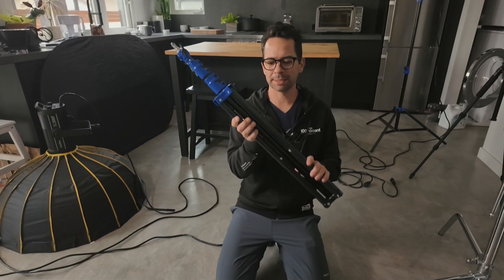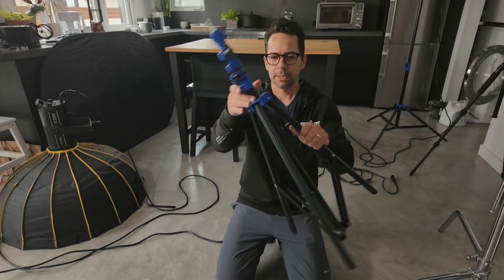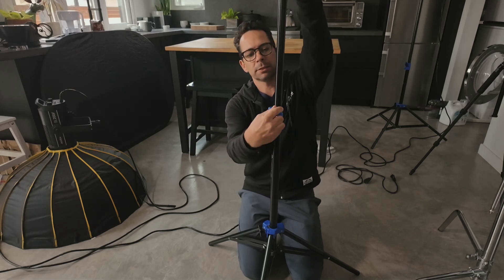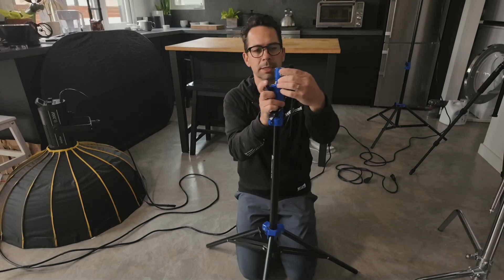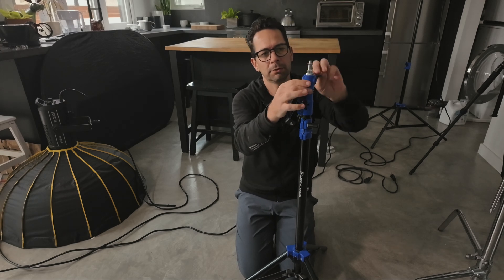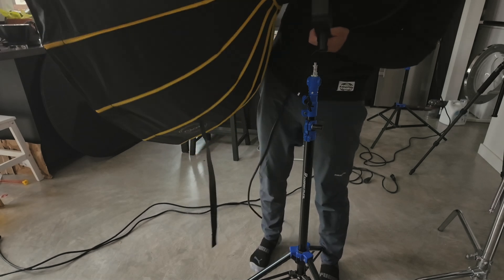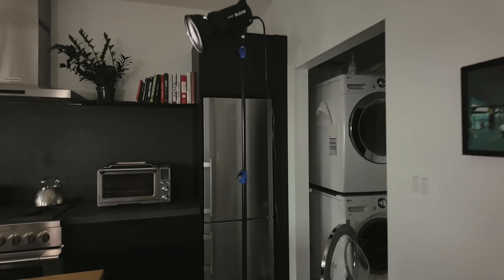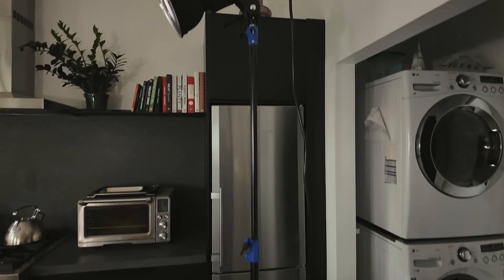Flashpoint 7.2 Foot Light Stand Review and Setup Demo with Different Lights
Check out the features of the Flashpoint 7.2' Photo Light Stand.